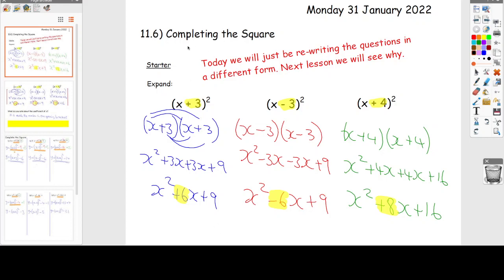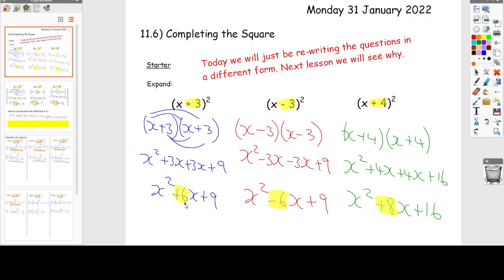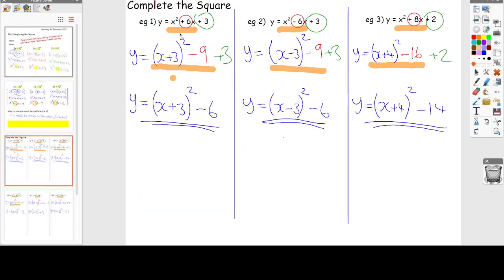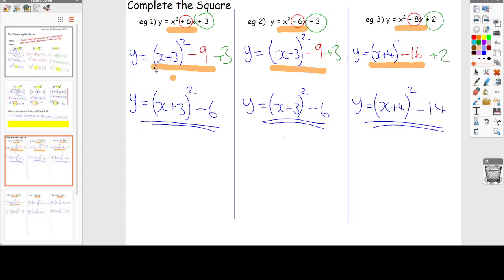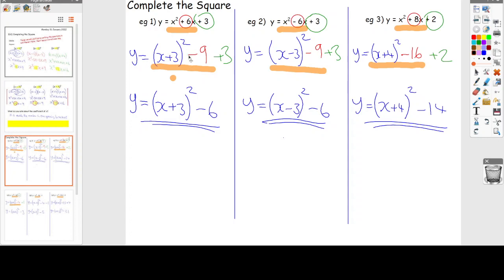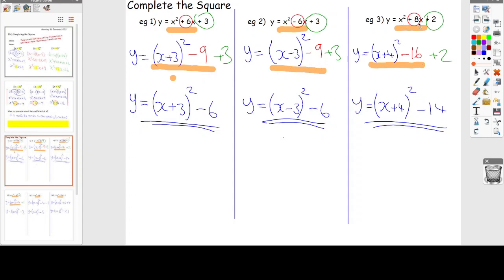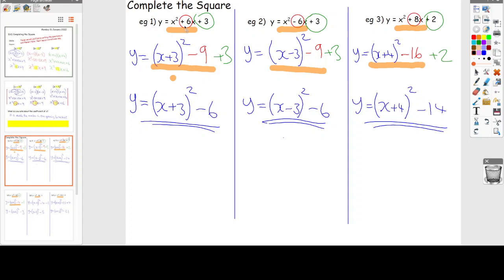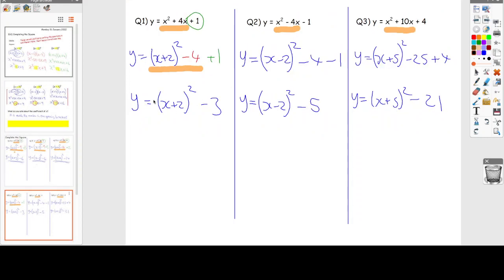31 January 2022 - Completing the Square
31 January 2022 - Completing the Square